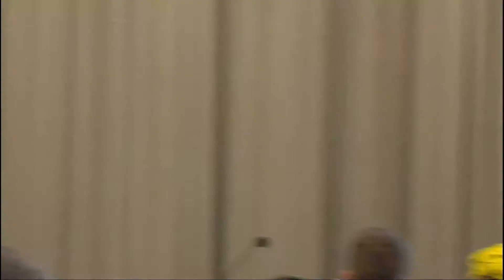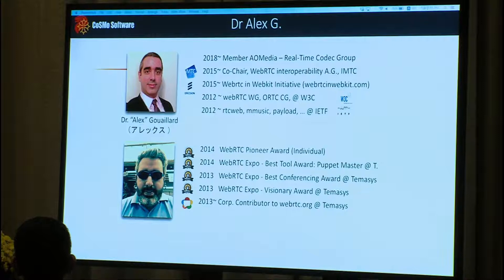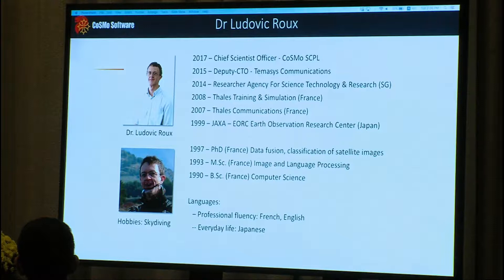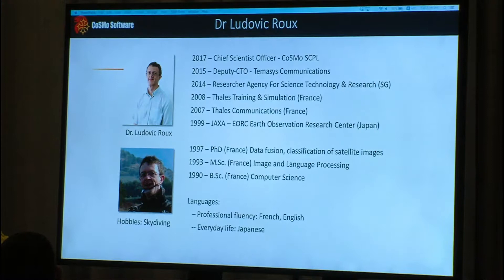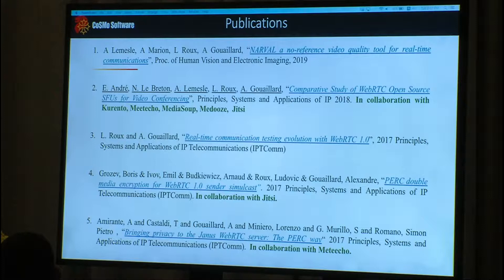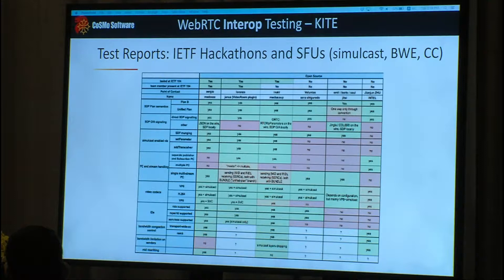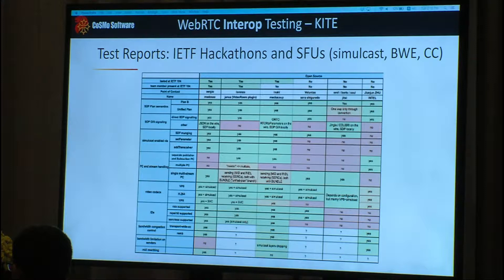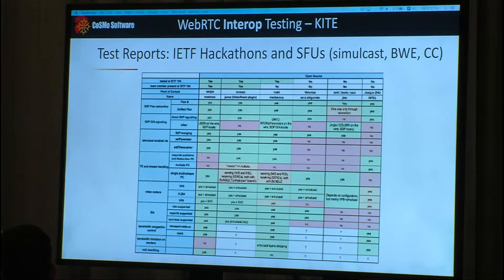Advanced WebRTC Testing KITE Network instrumentation by Alex Gouaillard - RTC Conference 2019